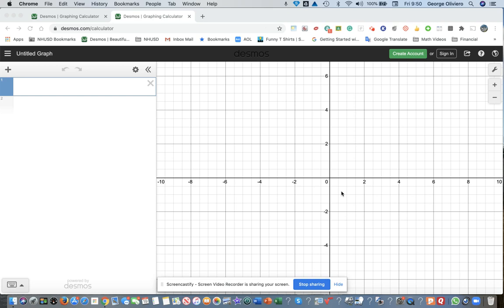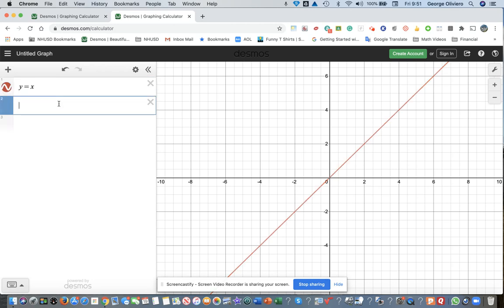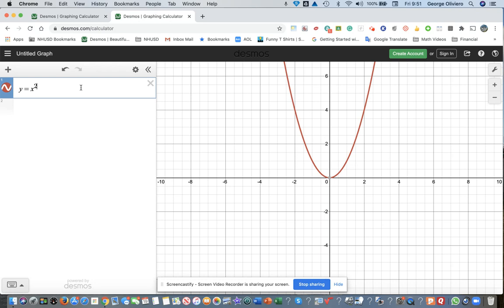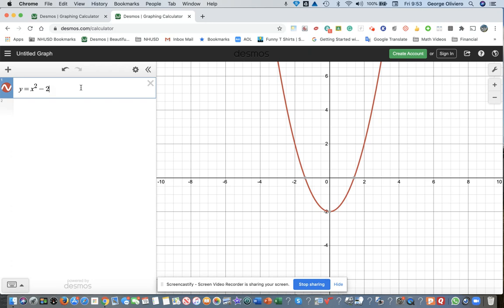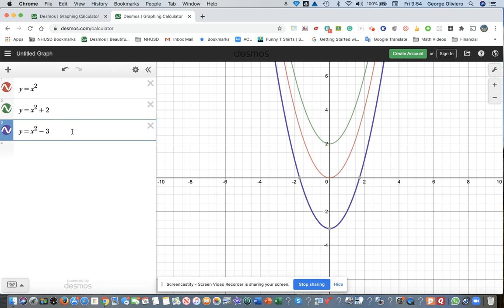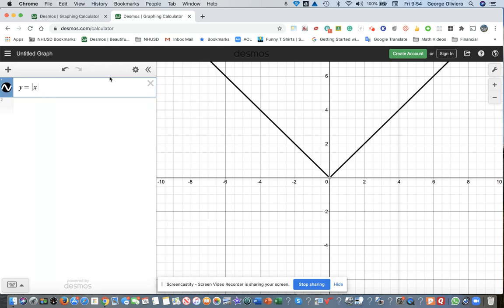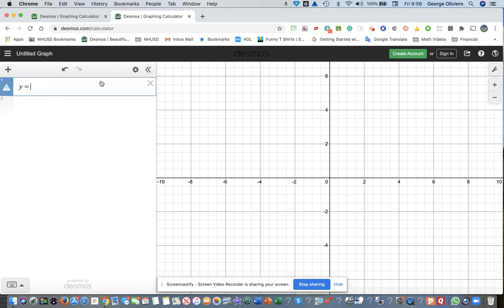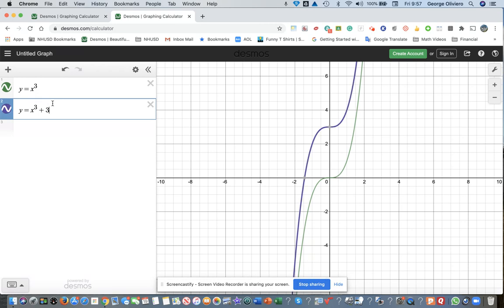2. Vertical Transformations of Parent graphs/functions